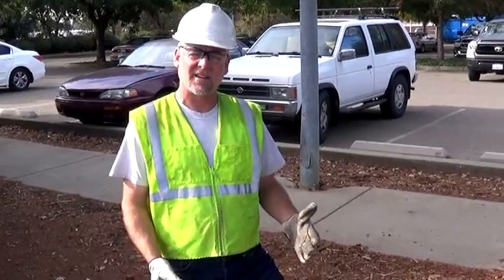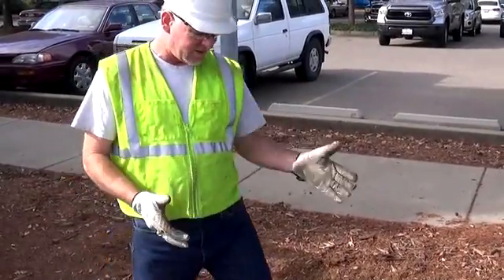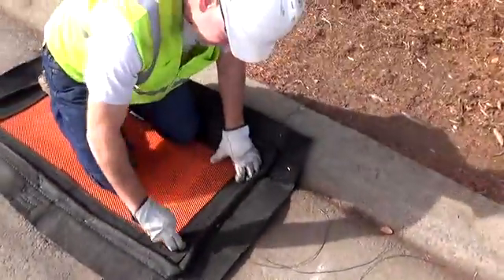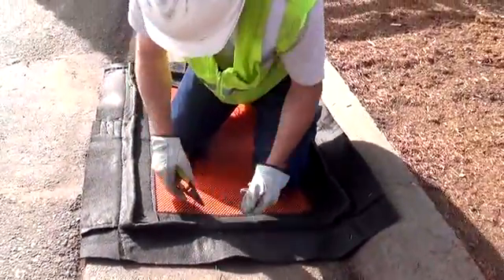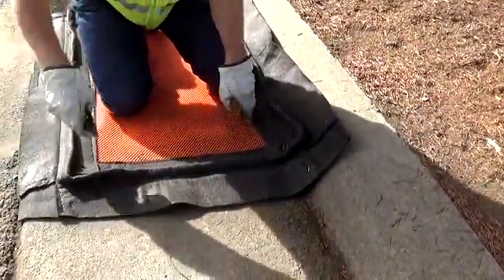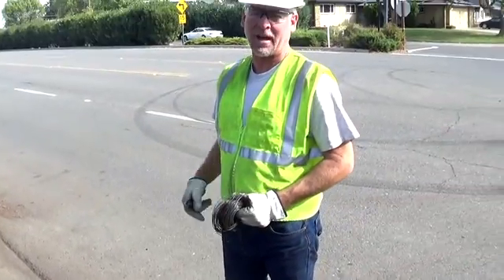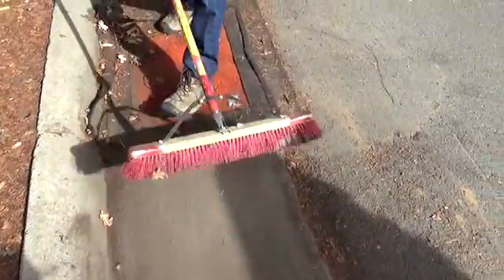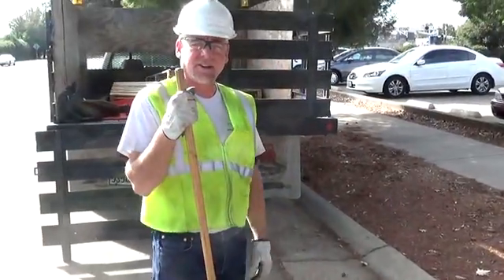Part 1: ERTEC GR8 Guard: Installation and Maintenance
GR8 Guard is a patented, low cost, four layer system designed to reduce sediment flow into grated storm drain inlets in paved areas. The integrated filter is designed for high flows. The outer berm allows water to rise to nearly I.5 inches before reaching the filter – causing heavier particles to settle. The system filters storm water above the ground easing visual inspection and maintenance. The system is easy to install, has a long life, is resistant to traffic, and reusable. During installation or cleaning, the grate does not need to be removed, speeding installation and reducing installer injuries.